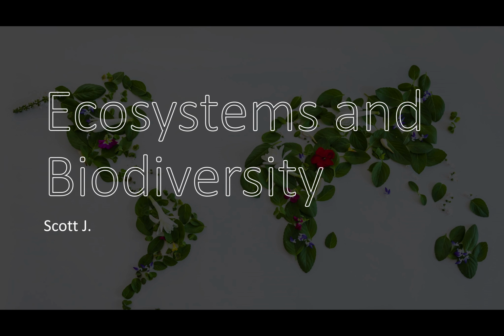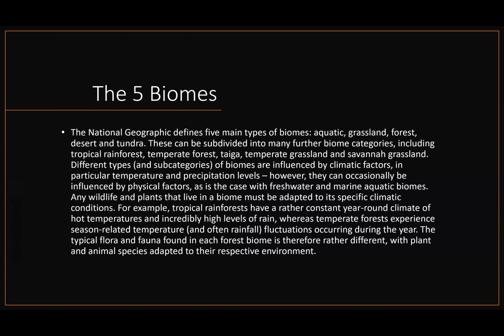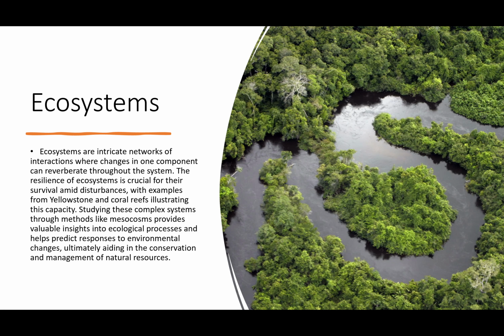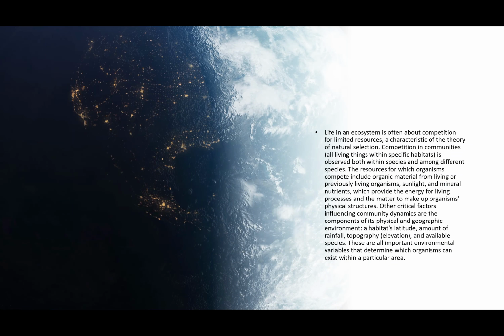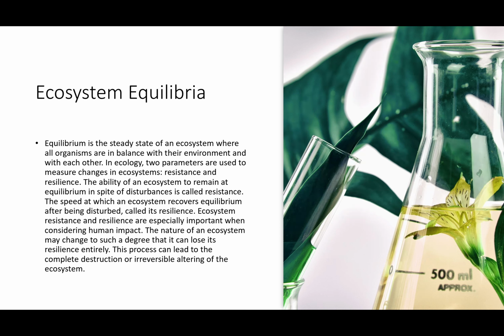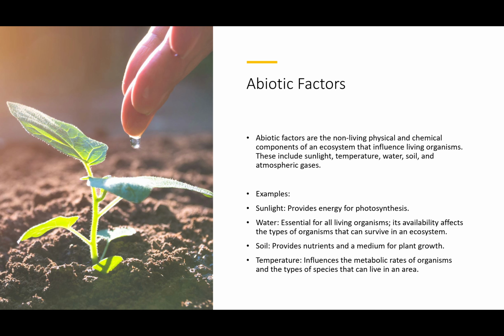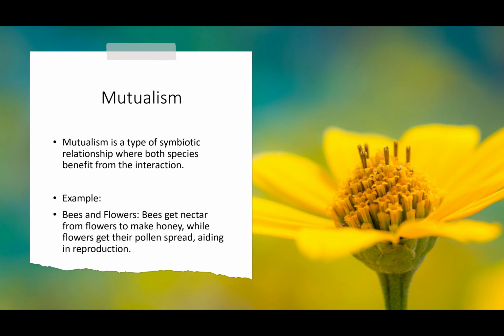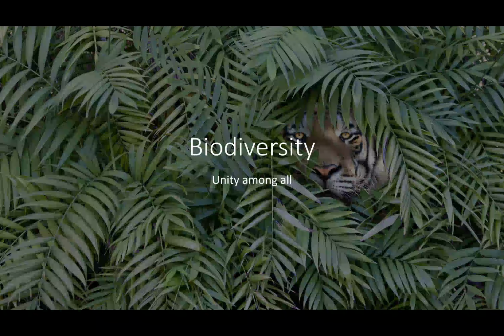Ecosystems and Symbiosis Biology Unit 2